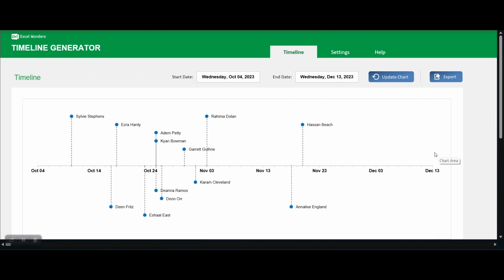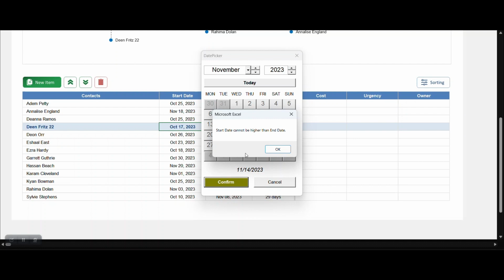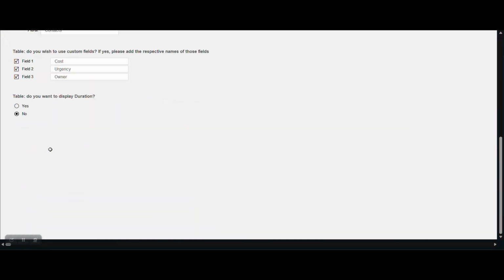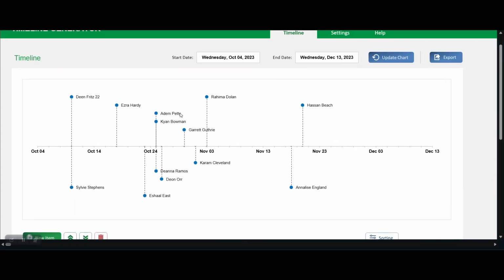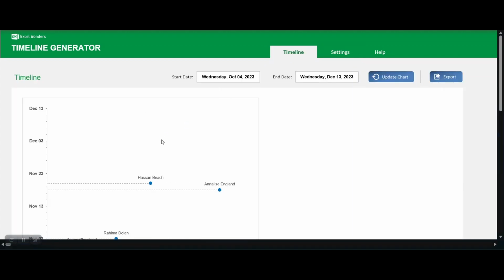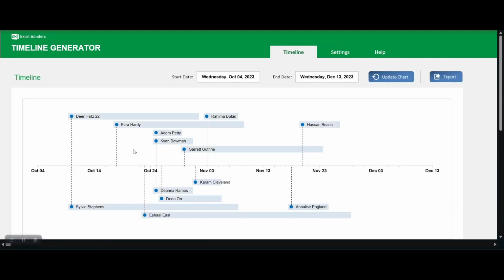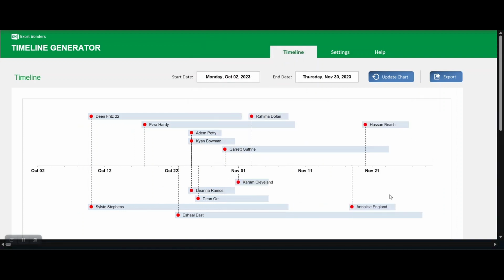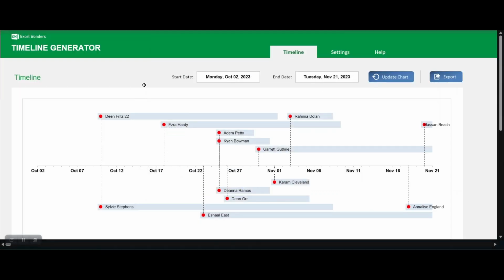How to Create Stunning Timelines with Excel - Timeline Excel Template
Struggling to visualize your projects? Timeline Excel Template is your answer! GET THE TEMPLATE NOW!

Crafted for professionals, educators, and students, the Timeline Excel Template revolutionizes how you visualize events and projects. It supports both horizontal and vertical layouts, offers customizable labels and date ranges, and features easy item management for precise timeline creation.